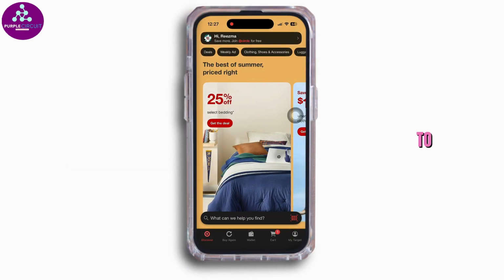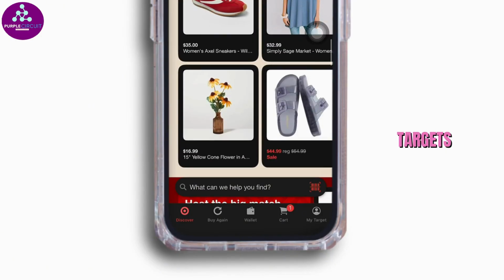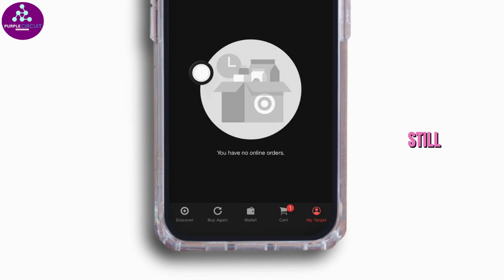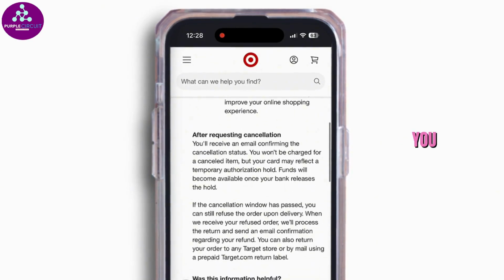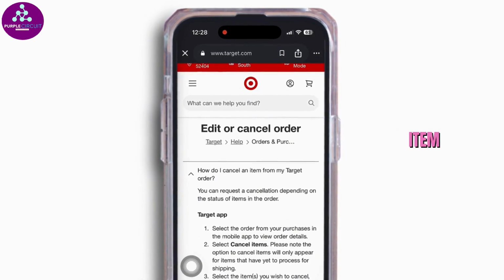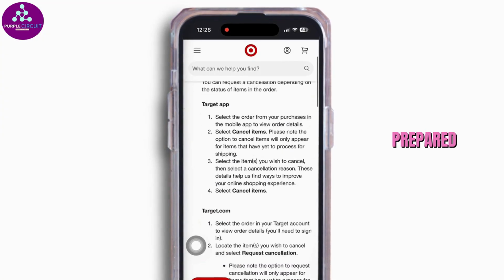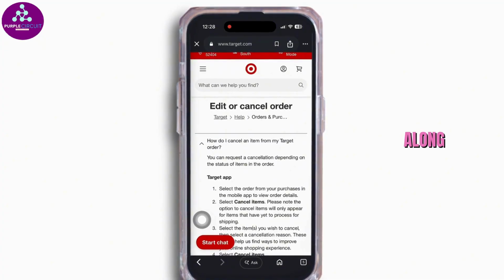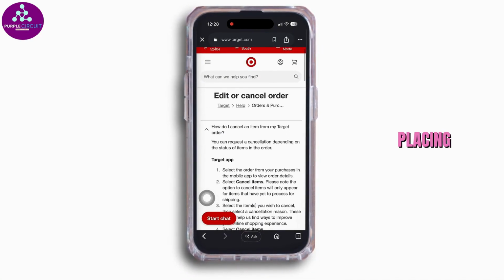How to Add or Remove Items After Placing a Target Order | Edit Target Order (2026)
Want to add or remove items after placing a Target order? In this quick 2026 tutorial, you'll learn whether you can edit your Target order and what options are available before it ships.

This video shows you how to access your Target order, check if it's eligible for changes, remove items, add products by placing a new order if necessary, and manage your purchase through the Target app or website.

If you're searching for how to add items to a Target order, how to remove items from a Target order, edit Target order, change Target order after purchase, modify Target order, or Target order management, this guide will help you understand your available options.

Quick Tip: Once an order enters processing or shipping, you may no longer be able to edit it. Check your order status as soon as possible after placing it.

Timestamps

0:00 – Introduction
0:08 – Open Your Target Orders
0:25 – Check Order Edit Eligibility
0:45 – Remove Items from Your Order
1:02 – Add Items or Place a New Order
1:15 – Conclusion